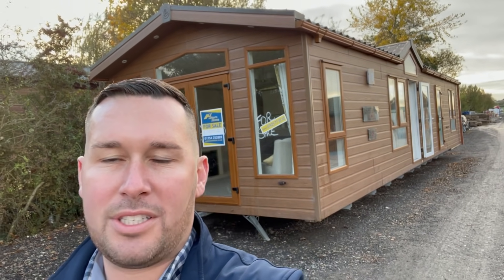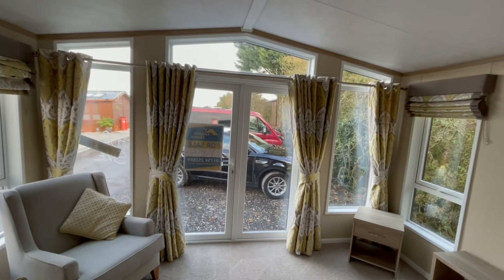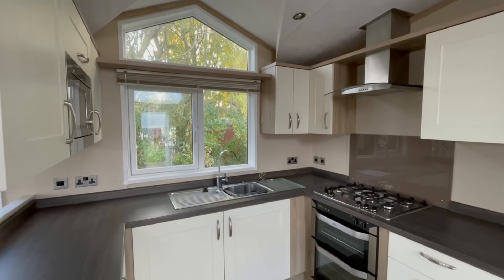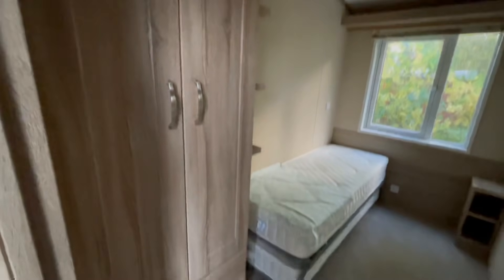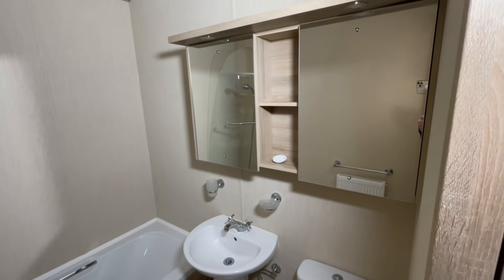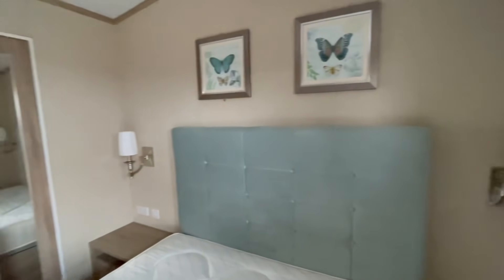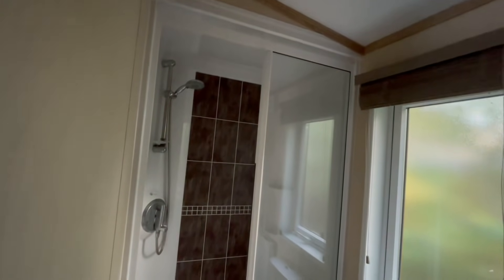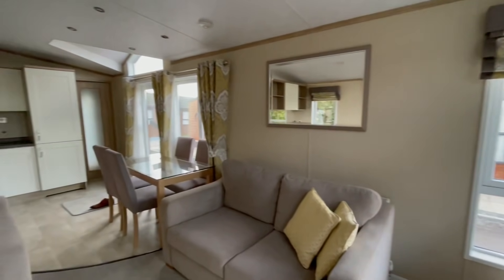Beautiful Pemberton Serena Lodge 2 Bedroom Awaiting Siting & Decking In Skegness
This stunning 2017 2 bedroom Pemberton Serena is a fantastic pre owned holiday home and it’s be greatly looked after! It’s just awaiting it’s plot to be built and decking erected.

Best regards

MLH